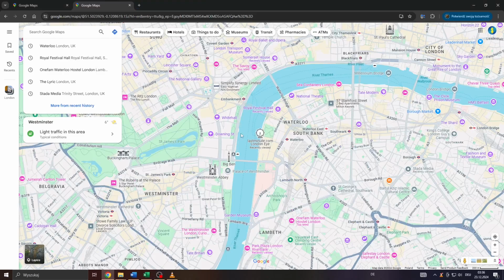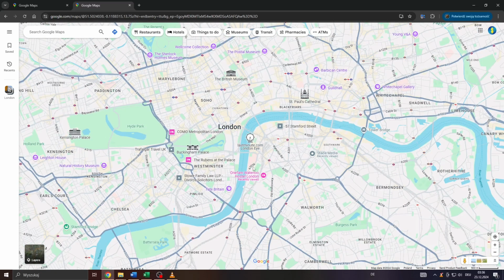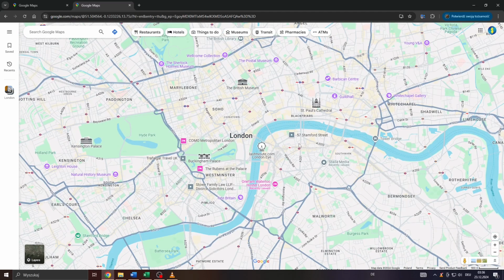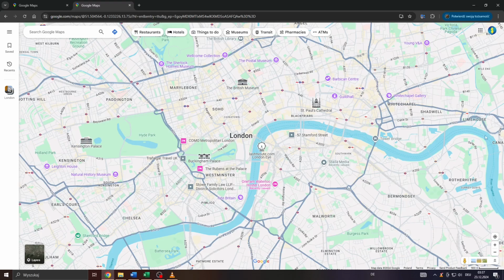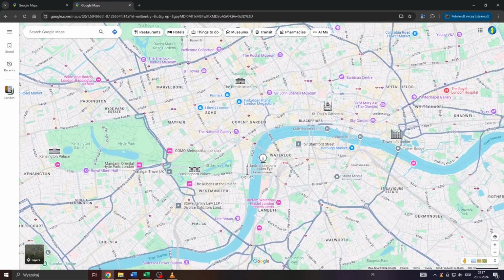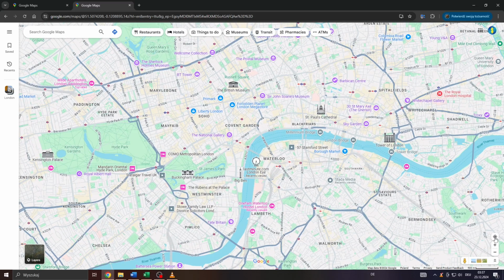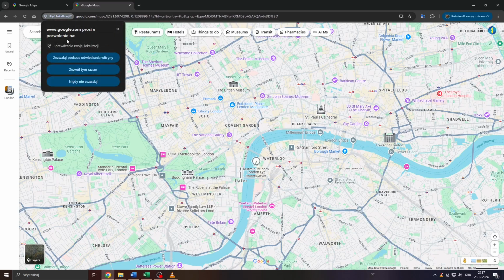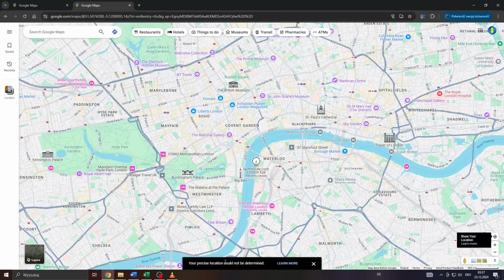How to Find My Location in Google Maps | Real-Time GPS Tutorial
Can’t find yourself on the map? Here’s how to quickly find your current location in Google Maps using your phone or desktop.